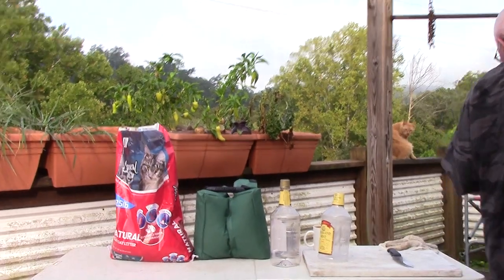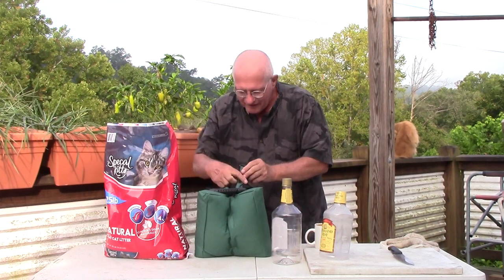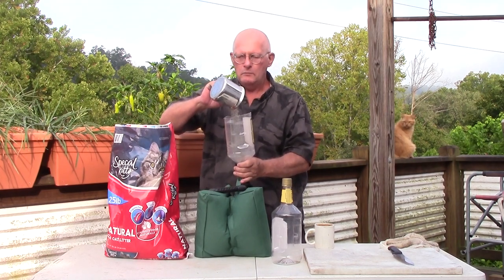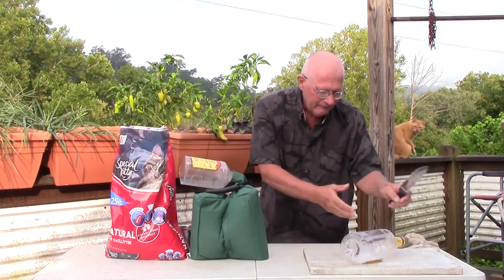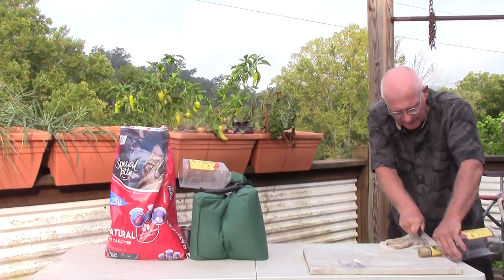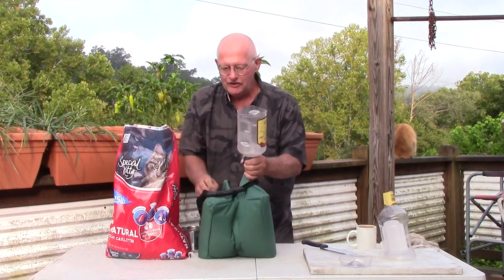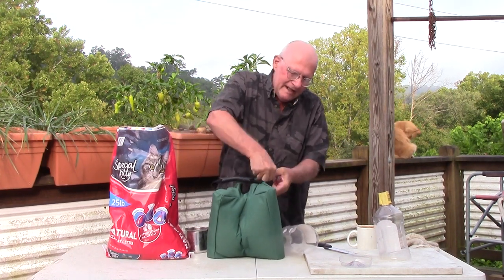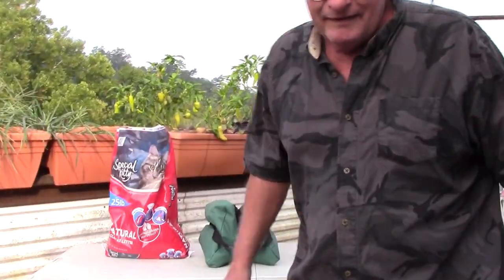How To Fill Your New Caldwell Unfilled, Empty Rifle Bench Rest Sand Bag.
A little Special Kitty litter, a home made funnel, and your bag is tight and good to go ! I used straight kitty litter, the bag now weighs around 20 pounds. you may opt to mix a blend of litter and something else for less weight. Your choice, have fun ! A link to the bag, if you want to buy one.